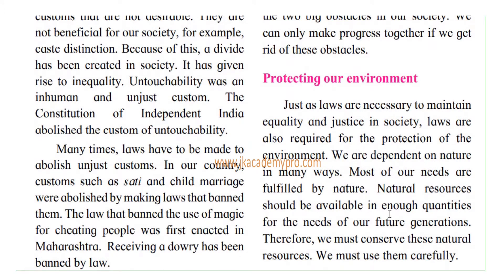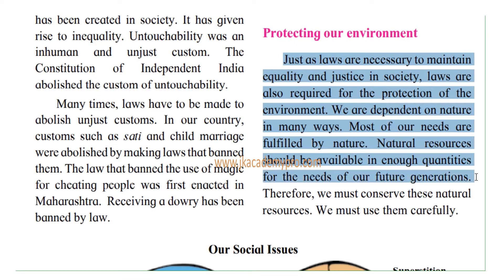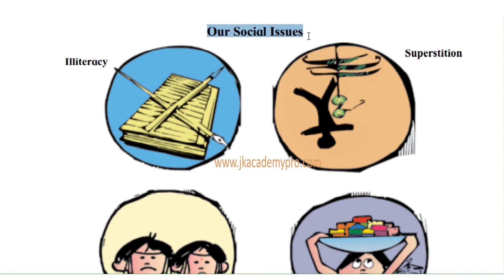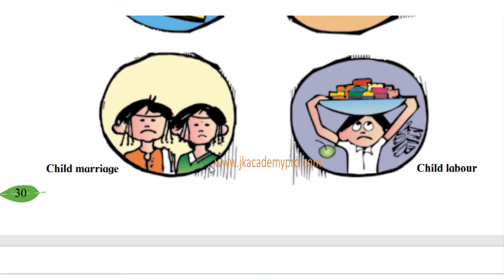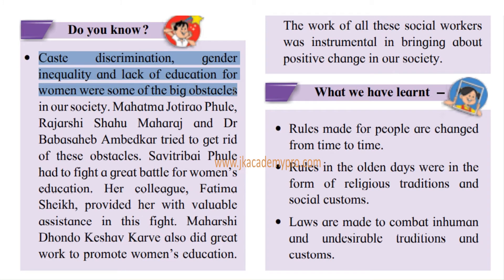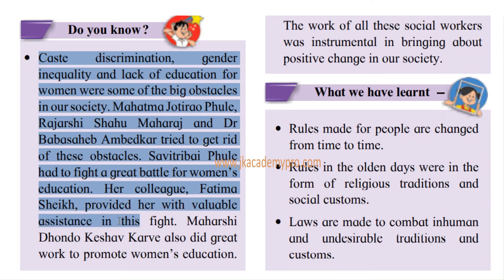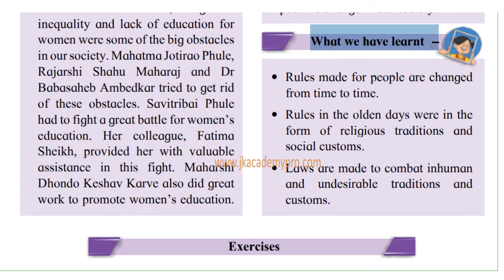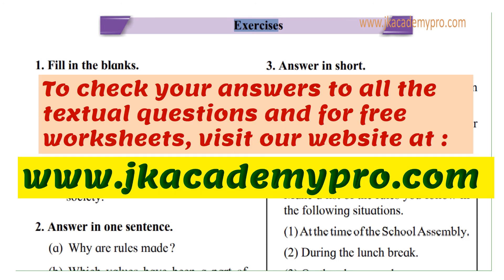Rules are for Everyone Std 5 Science Ch 6 Part 3 (explanation in English) Class 5 Lesson 6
In this video you will find the easy and detailed explanation in English of EVS 1 lesson 6 for std 5 (class 5 chapter 6) Part 3